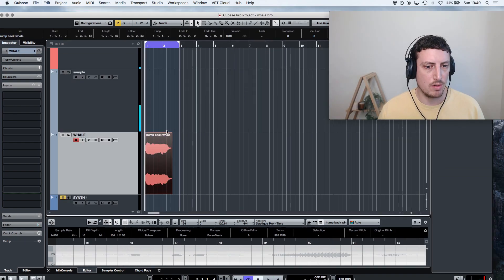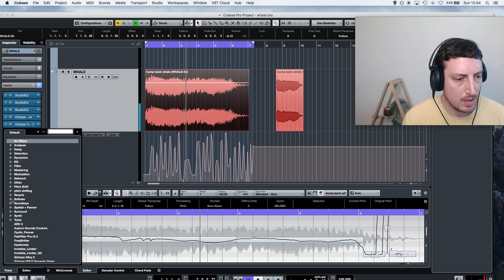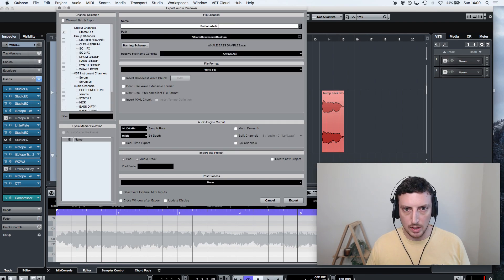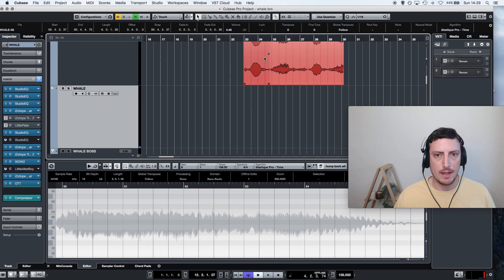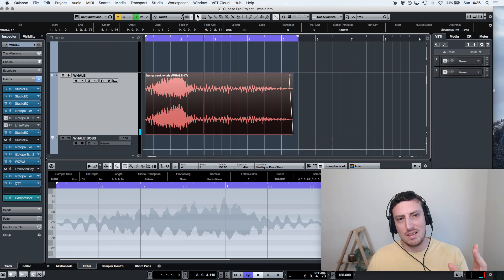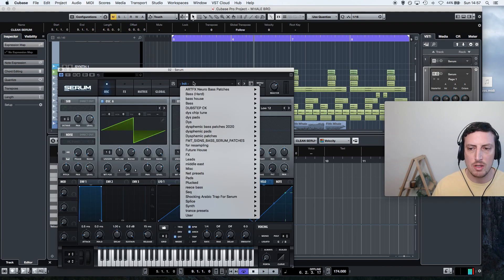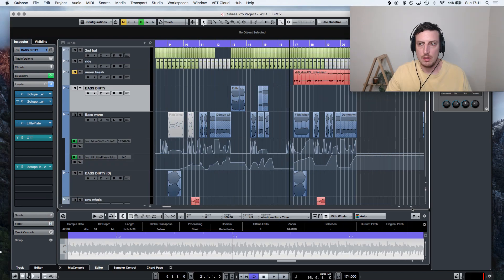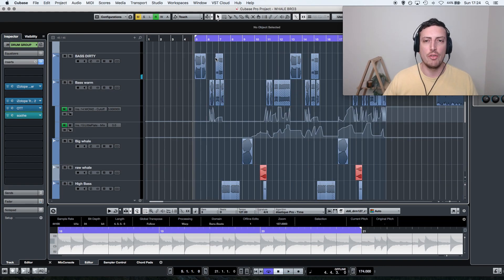Making bass out of whales 🐋EDM Music Production in Cubase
What should I make bass out of next? 🤔
This is a series of music production videos in Cubase. I will be doing making EDM, drum and bass, dubstep and electronic sounds out of random requested sounds.